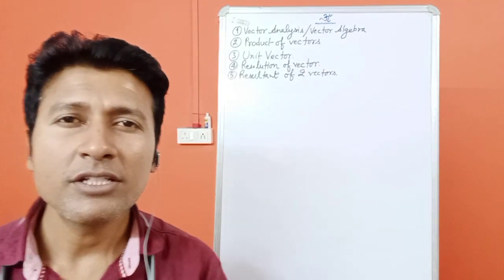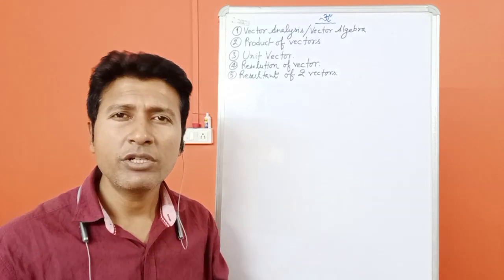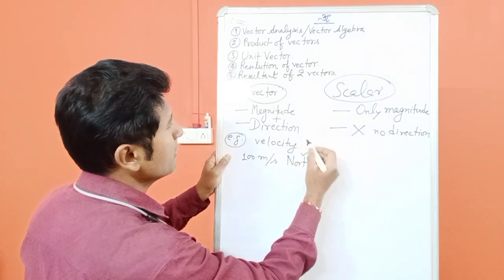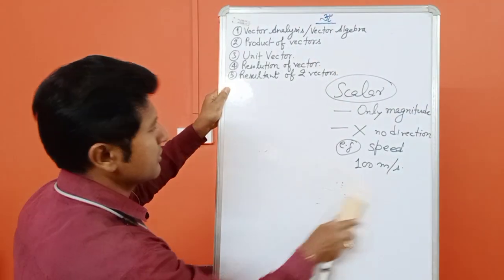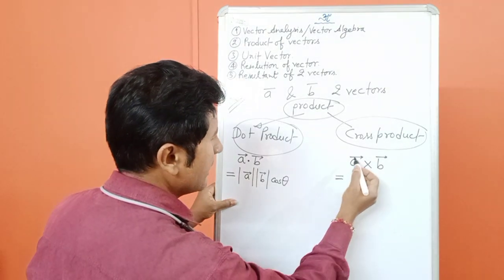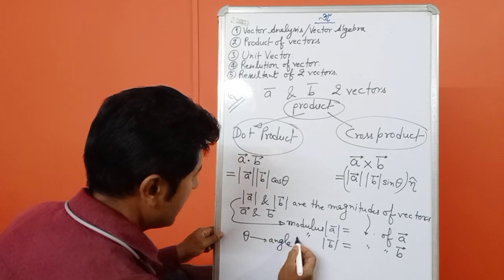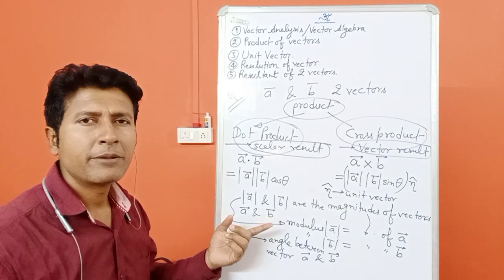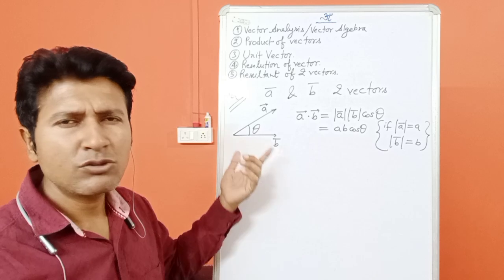Vector Algebra and vector analysis@Academyofphysicsbychandansir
class 11, Physics, vector analysis, vector algebra, product of vectors, dot product of vectors, cross product of vectors, vector quantity, scalar quantity ,